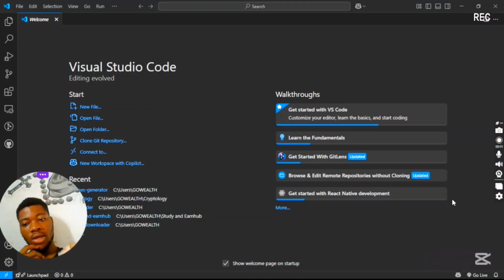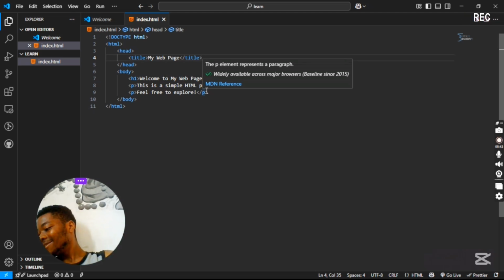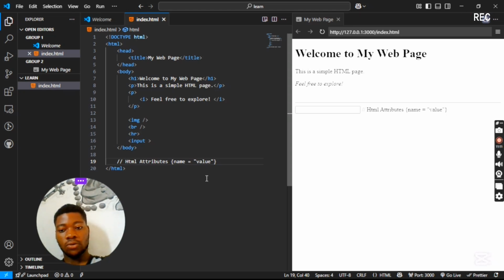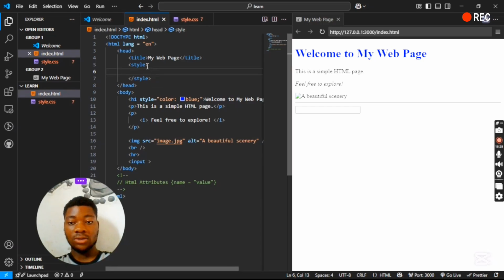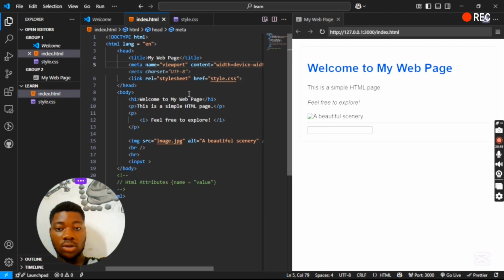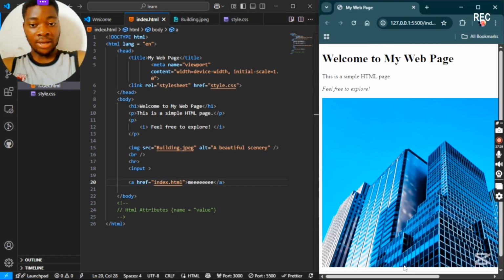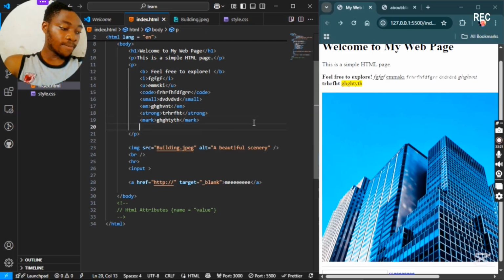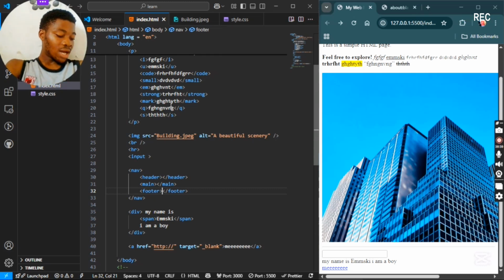The Worst HTML Tutorial Ever Made (but it works 💀)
I tried making an HTML tutorial… and it went HORRIBLY wrong 😂
From writing basic code to using AI to save my mess, this might be the worst tutorial you’ve ever watched (but somehow, it still teaches you something!)

Timestamps:
00:00 - Intro (It's bad already)
02:10 -  Html5 Introduction
05:13 - HTML Tag
05:46- HTML Element
09:00 - HTML Attributes
13:06 - HTML Comments
14:11 - HTML Styles
20:01 - HTML Responsive
24:32 - HTML Heading
25:17 - HTML paragraph
25:44 - HTML Link
29:09 - HTML Text Formatting
34:51 - HTML block and inline element
37:41 - HTML semantic Element
39:00 - HTML list
39:30 - End for part one😬

If you're a beginner, this chaotic journey might actually help!